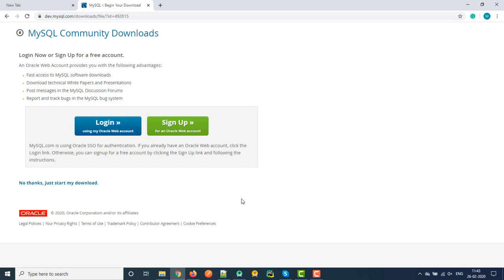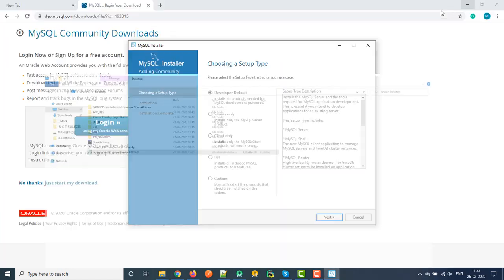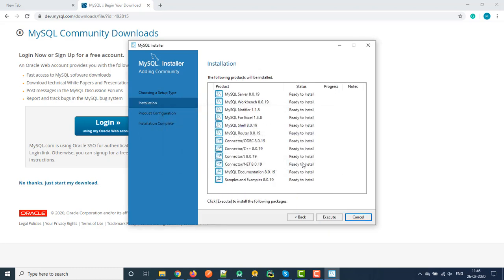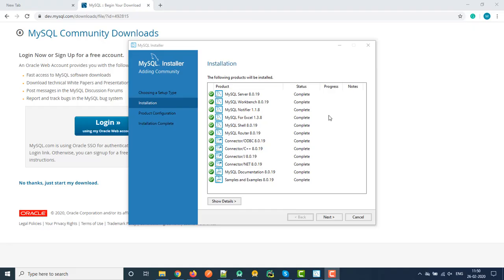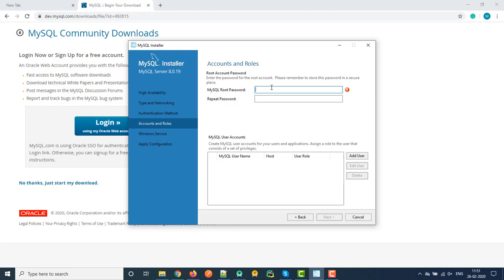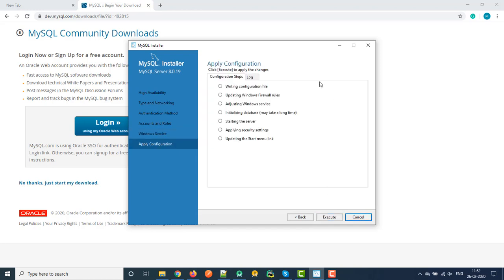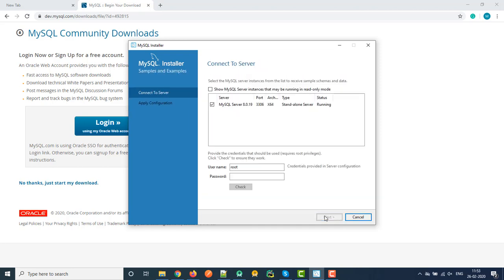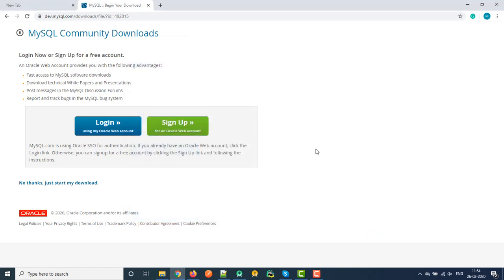#2.6. Install MySQL and Workbench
This video explains how to install MySQL and MySQL Workbench on windows system. you can check other videos to learn MySQL and python.